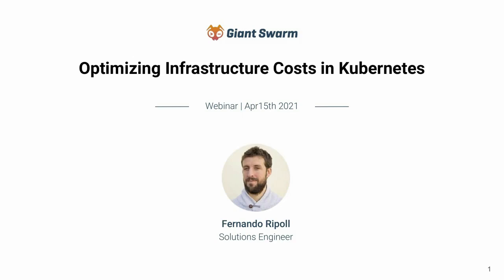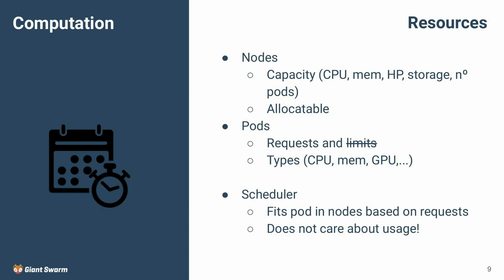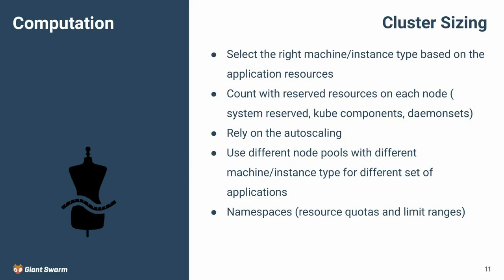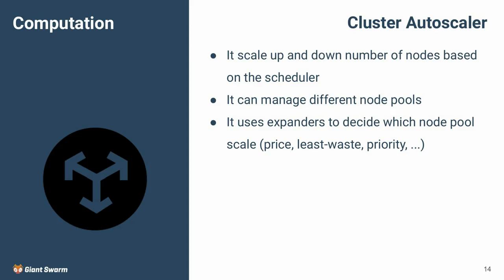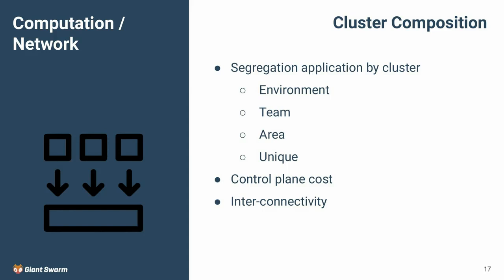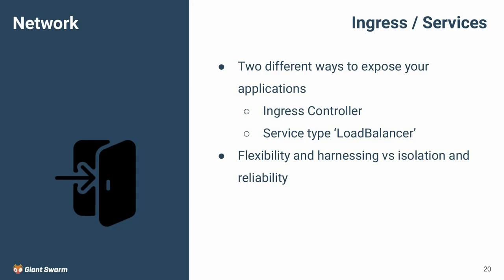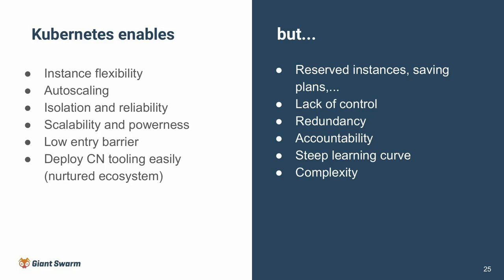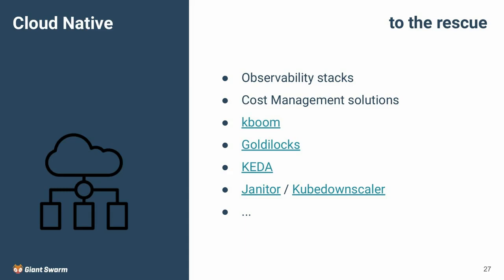Optimizing Infrastructure Costs in Kubernetes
Key solutions you'll leave with:
What aspects to consider when operating Kubernetes
The benefits and drawbacks of different operating models
When to choose which operating model